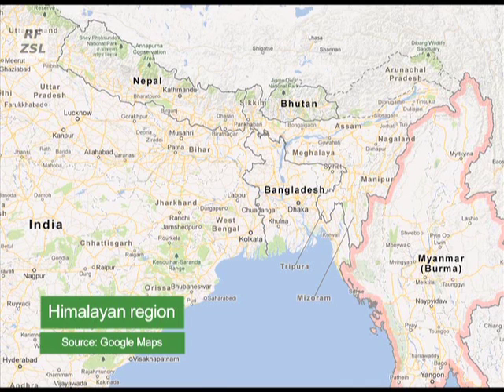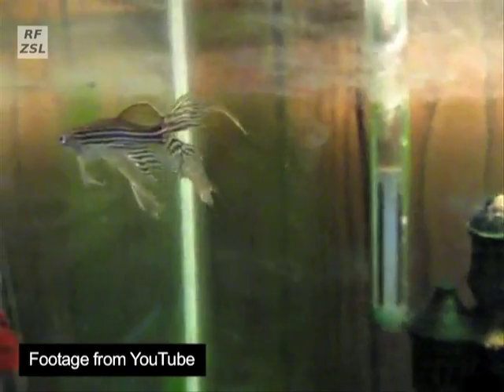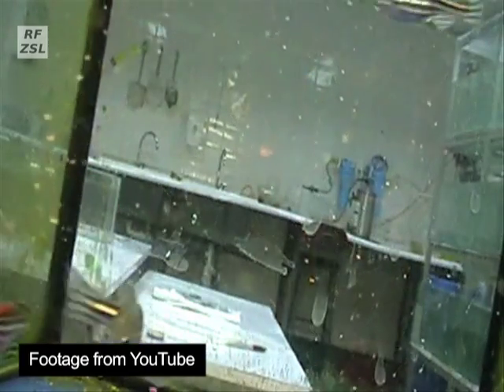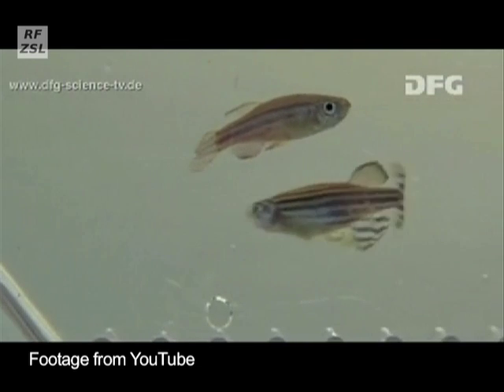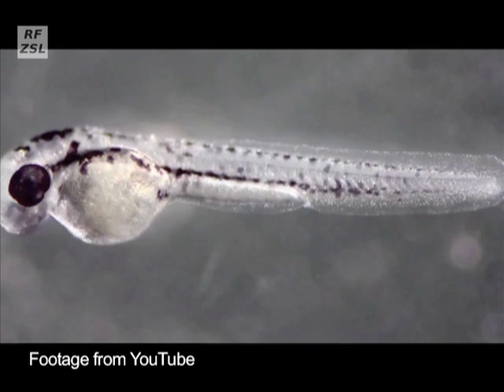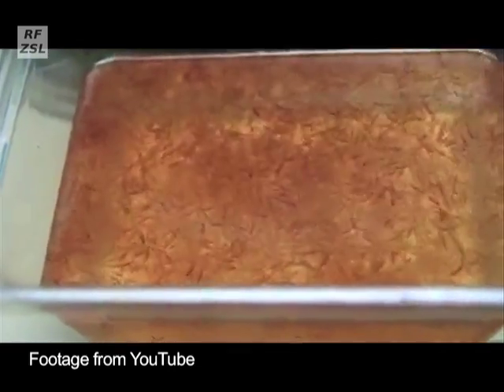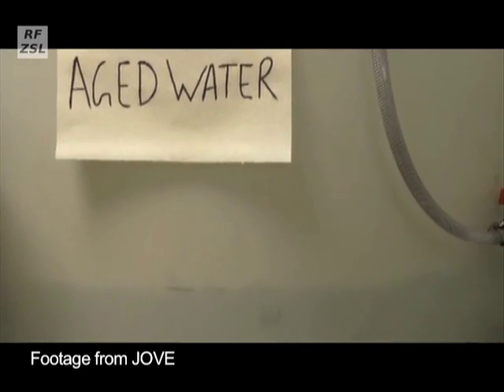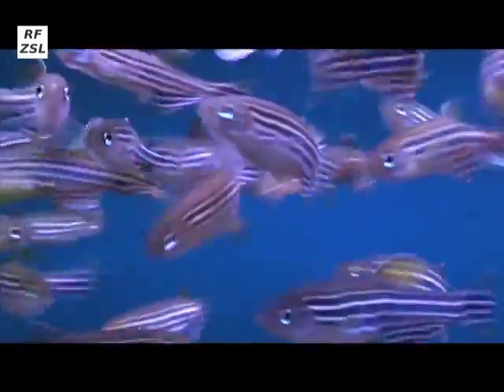Zebrafish (Danio rerio): a small fish that's big in science.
A short profile of the Zebrafish (Danio rerio) which is widely used in medical and scientific research as a model species.

Jo Burgon of the University of Sheffield discusses his PhD research into the biochemistry of human tissue inflammation - part of a programme of research being carried out by the University's Department of Infection and Immunity.

The zebrafish has a number of different characteristics which make it ideal for studying vertebrate development 'in vivo'. Numerous different strains have now been genetically modified to support different avenues of research. Jo discusses the particular strain he uses, which has a fluorescent protein marker.

Contains footage from the research lab's own 'CarolineZebrafish' YouTube channel JOVE, and other YouTube videos.